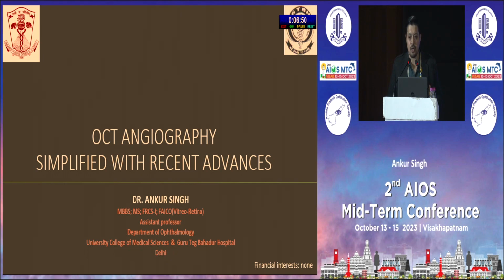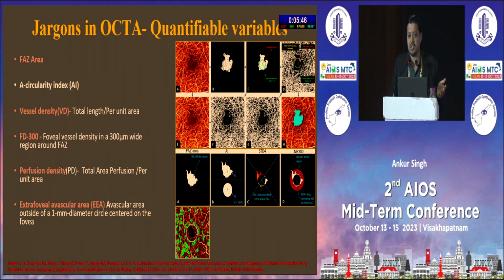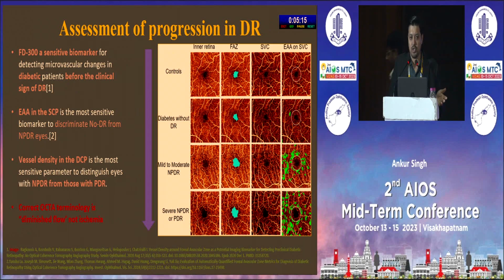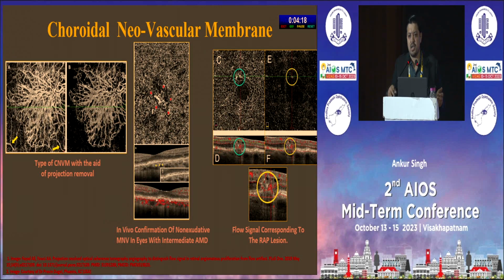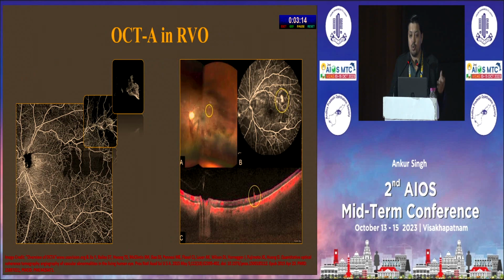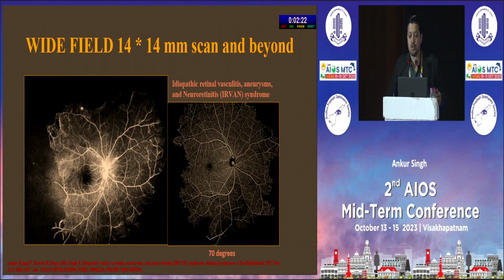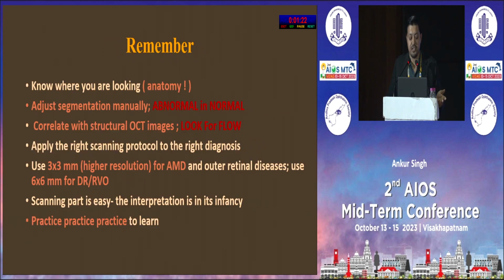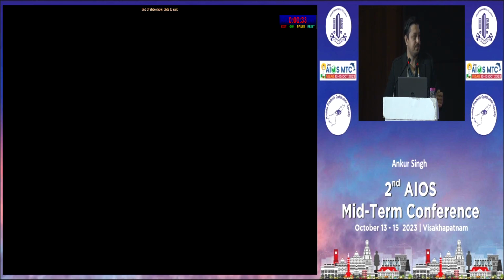AIOCMTC2 2023 GP43 topic Dr Ankur Singh Oct AngiographySimplified with recent advances